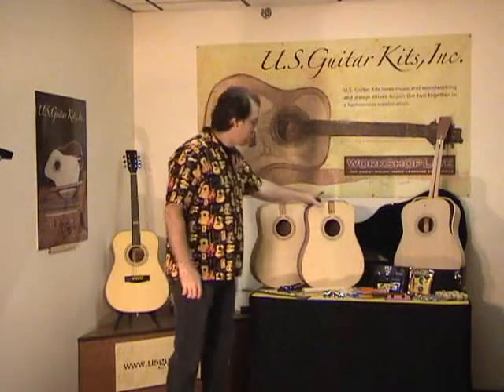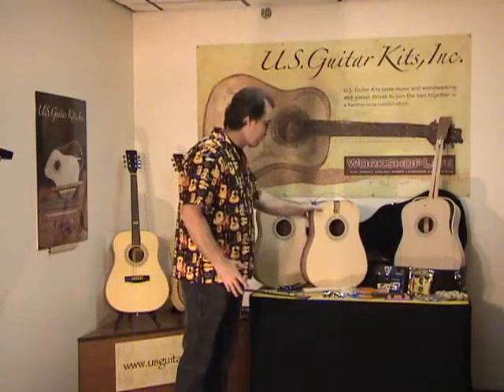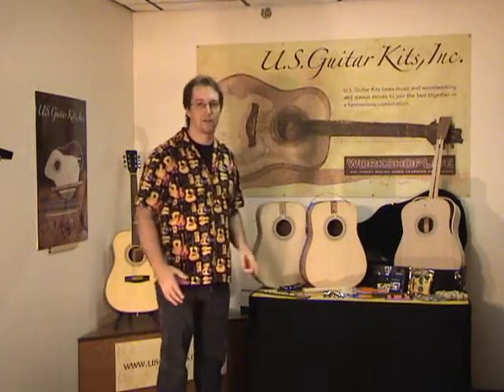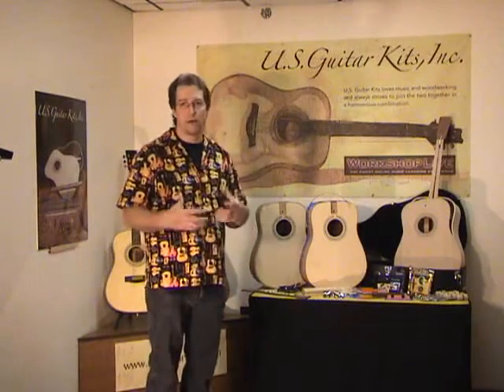Sep 23-25 (OLD) Woodcraft Columbus Acoustic Guitar Building Class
Great way to get started in guitar building!
This is a 3 day weekend class that starts on September 23-25 from 9-6pm Fri & Sat and Sun 9am until done, 3-5pm.

Limited enrollment so call today to reserve your spot!